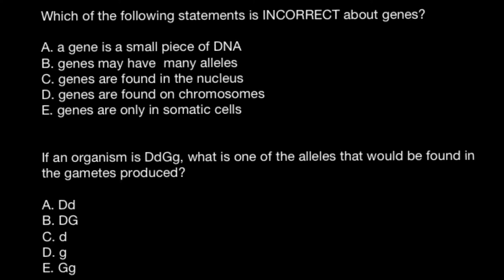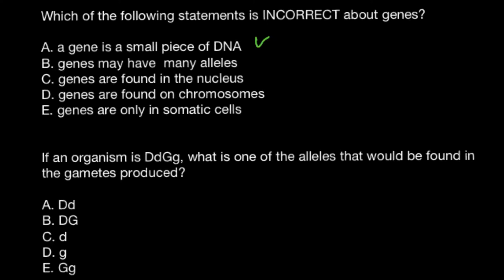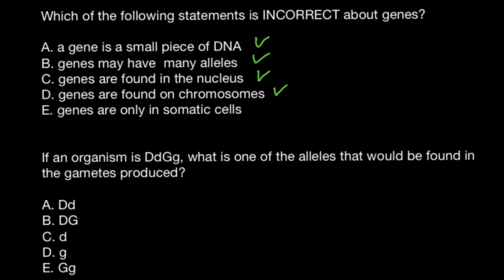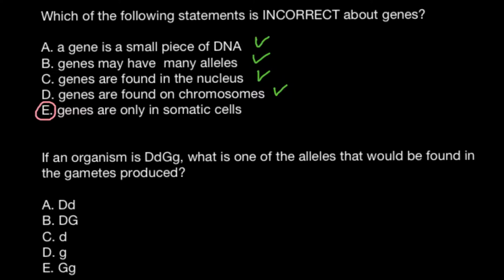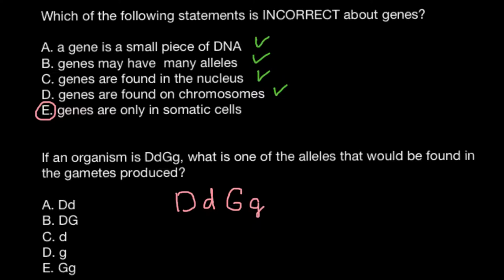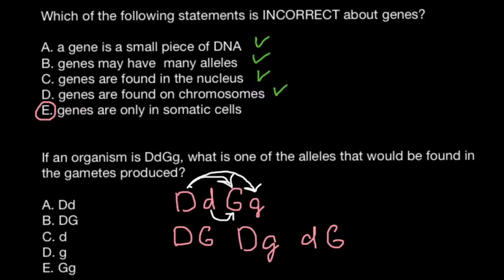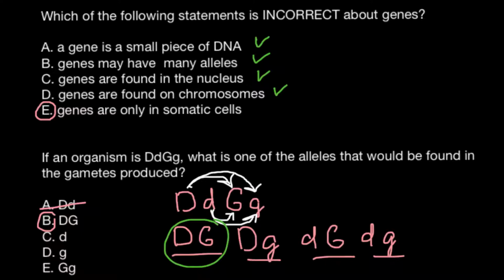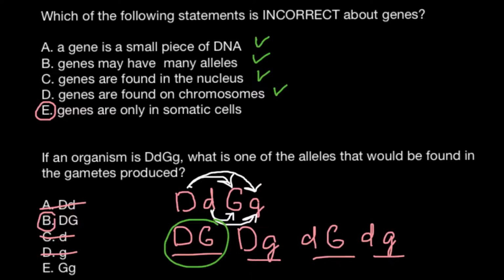Gamets, genes, chromosomes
A gamete is the male or female reproductive cell that contains half the genetic material of the organism. When two human gametes meet — that is, a sperm cell and an ovum — you get a zygote, a fertilized egg.